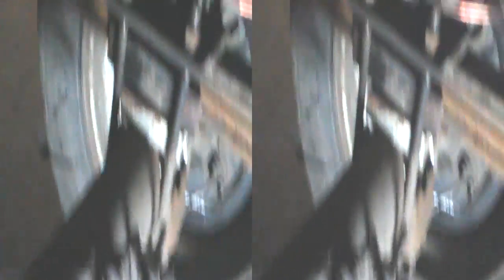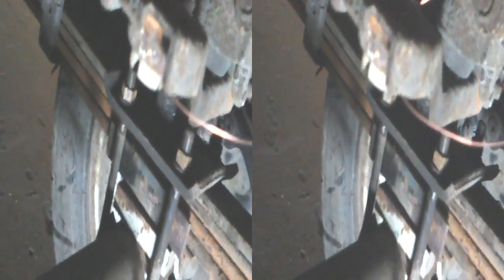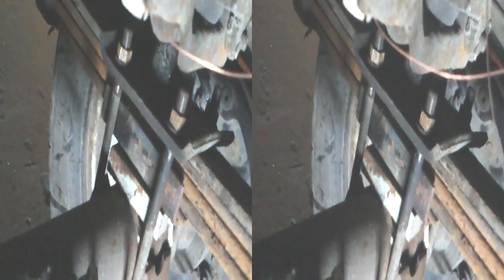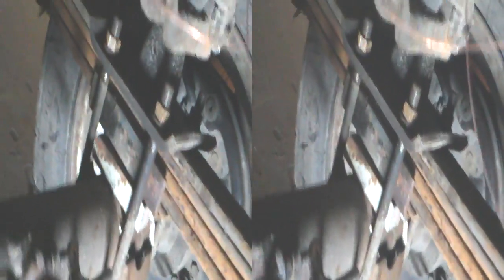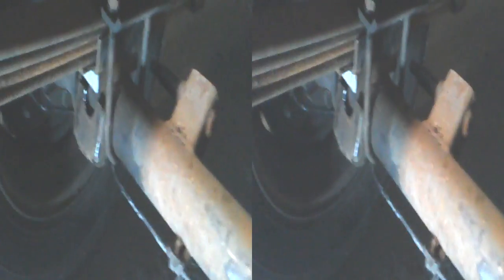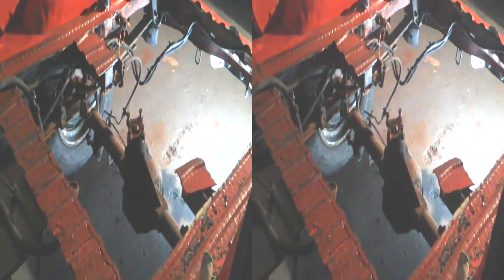EV0b: rear axle ready for motor